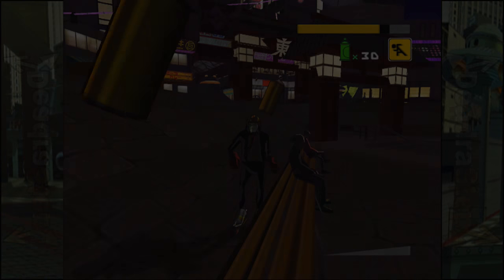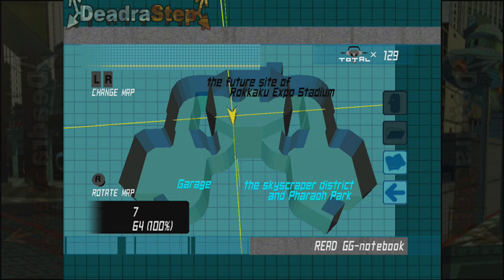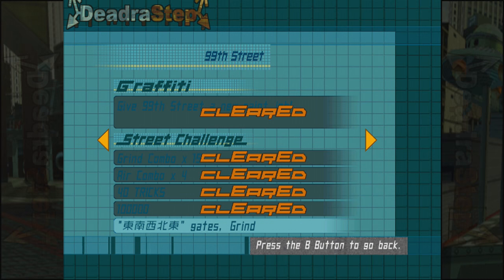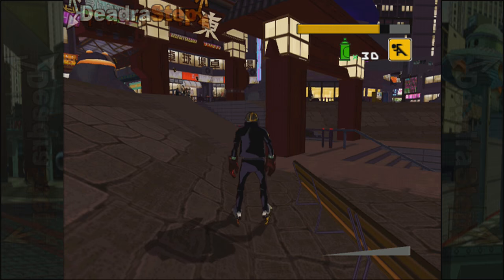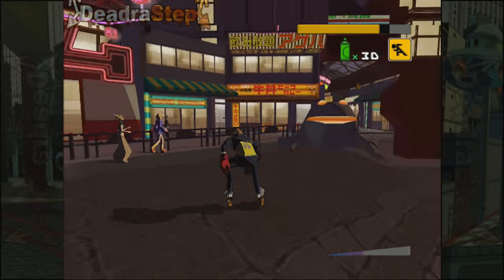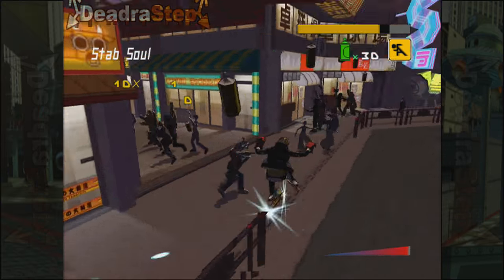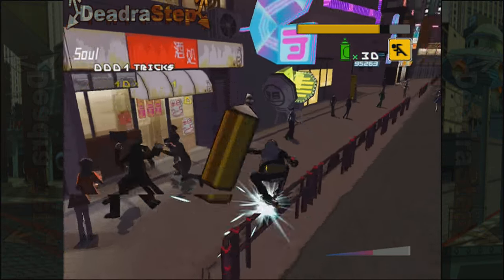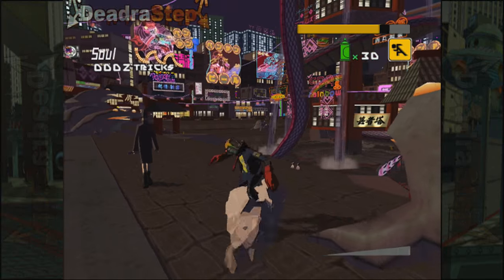99th Street Gates Grind Challenge Tutorial Jet Set Radio Future 2017 Replay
In this video I show how to complete the last challenge to get the graffiti soul in Jet Set Radio Future.